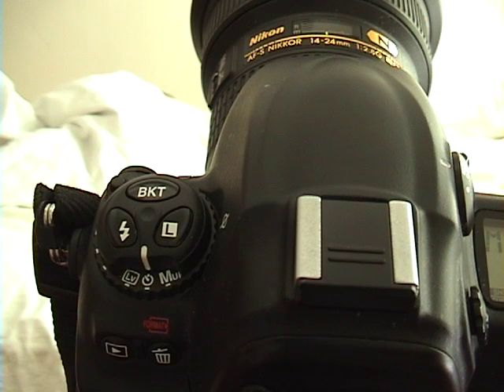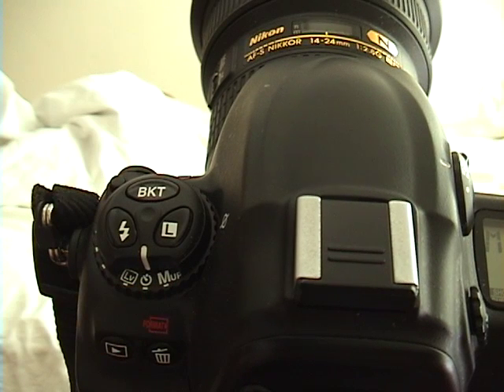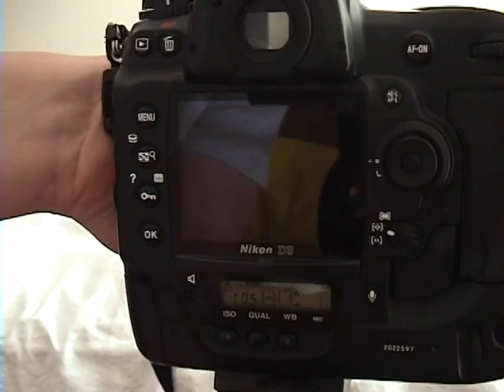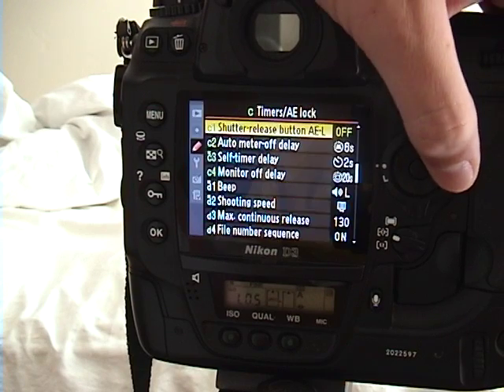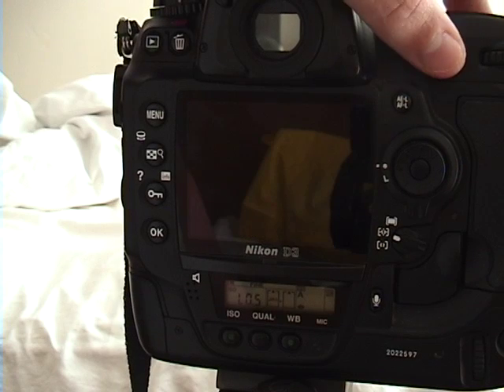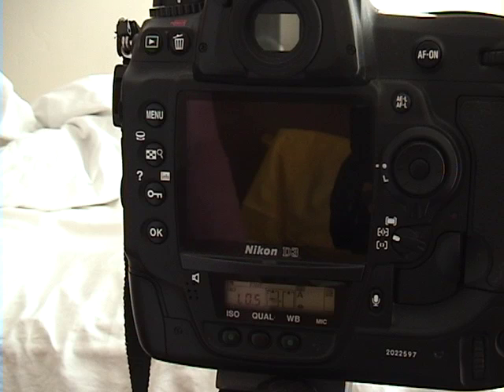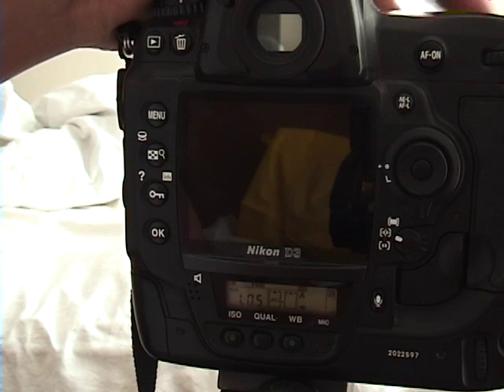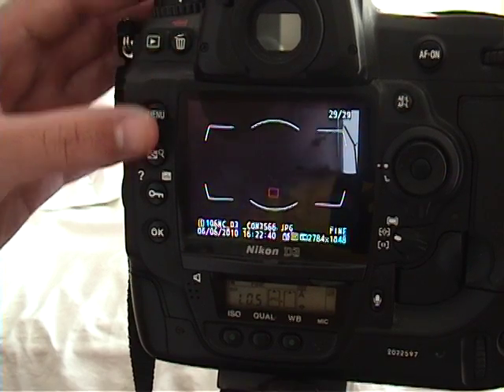Nikon Camera Tutorials: Timer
This is a detailed review on what the timer on your nikon DSLR does and how you work it.